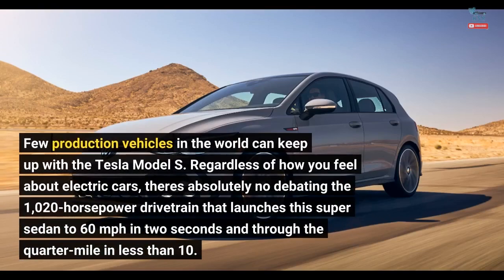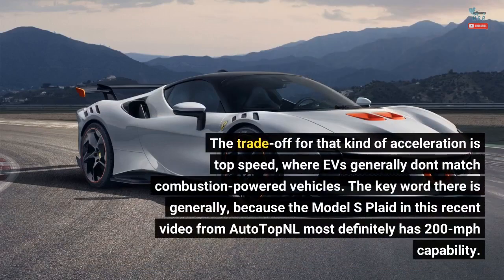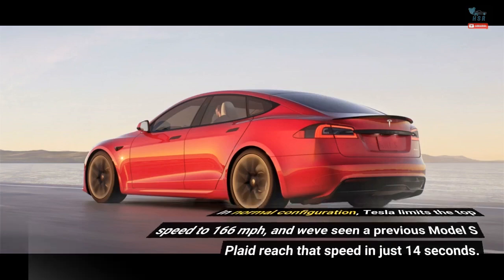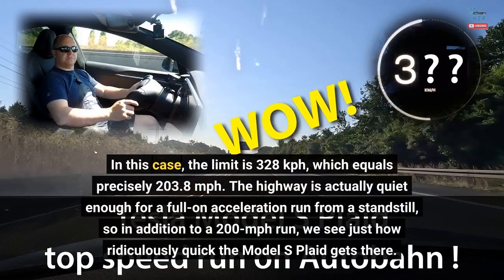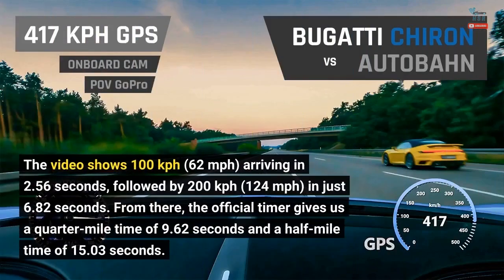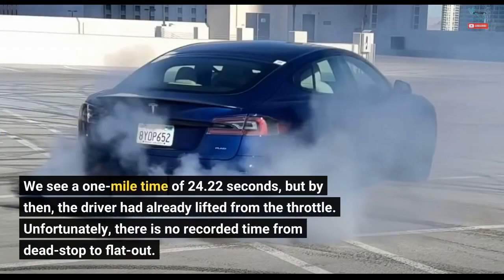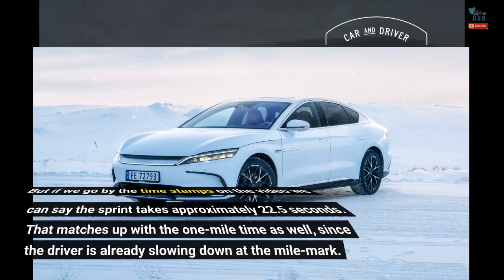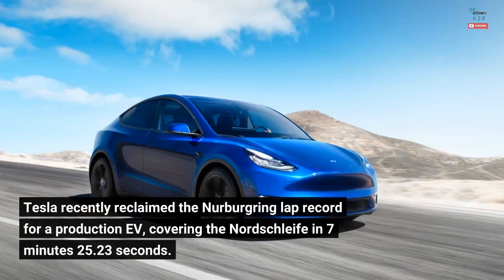See Tesla Model S Plaid Finally Reach Its 200 MPH Top Speed On Autobahn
Few production vehicles in the world can keep up with the Tesla Model S. Regardless of how you feel about electric cars, there's absolutely no debating the 1,020-horsepower drivetrain that launches this super sedan to 60 mph in two seconds and through the quarter-mile in less than 10. The trade-off for that kind of acceleration is top speed, where EVs generally don't match combustion-powered vehicles. The key word there is generally, because the Model S Plaid in this recent video from AutoTopNL most definitely has 200-mph capability. In normal configuration, Tesla limits the top speed to 166 mph, and we've...